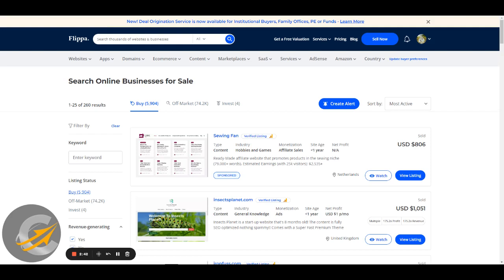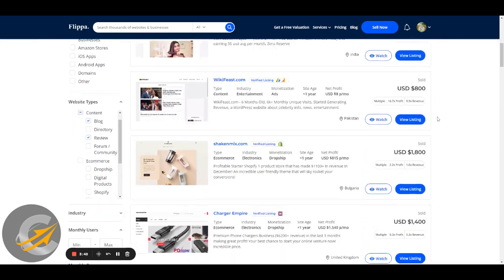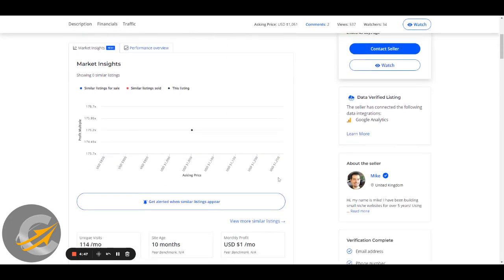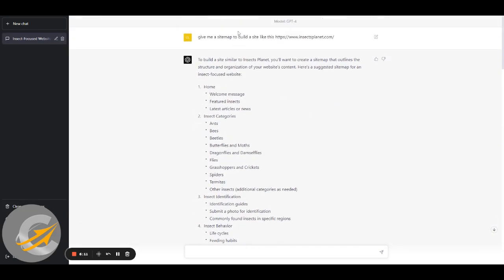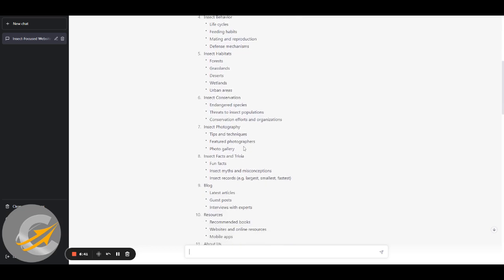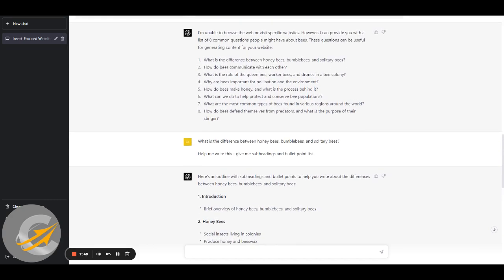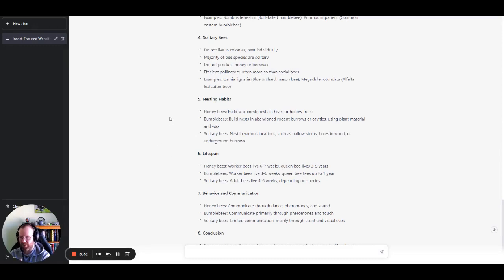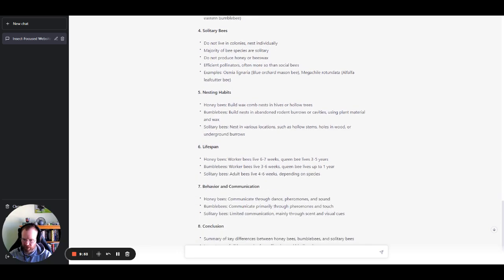Step 1 to Passive Income Success: Harness AI to Discover High-Demand Niches!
Want To Go FAST? Get in On The Coaching Mentioned In The Video

Unlock the Secrets to Profitable Niche Selection: In this comprehensive guide, we explore how to pick winning niches from Flippa, verify their money-making potential, and ensure they have ample search traffic.

Discover how to plan and create content effectively, all while leveraging the power of AI to streamline the process and maximize your earnings.

Get ready to transform your online business with these game-changing strategies!